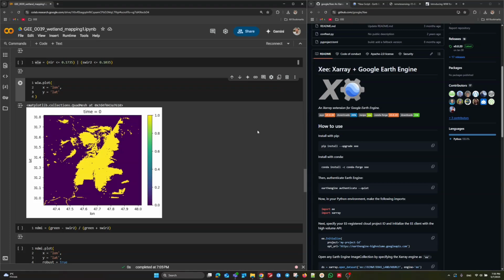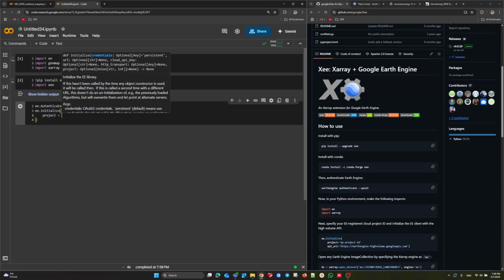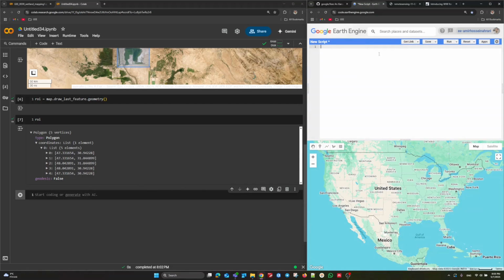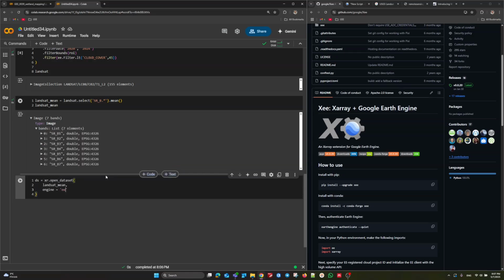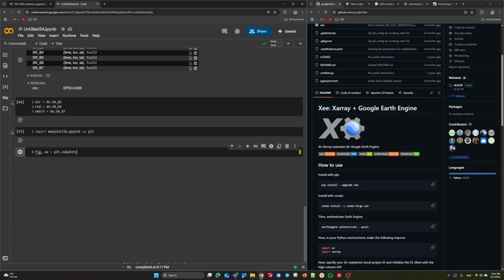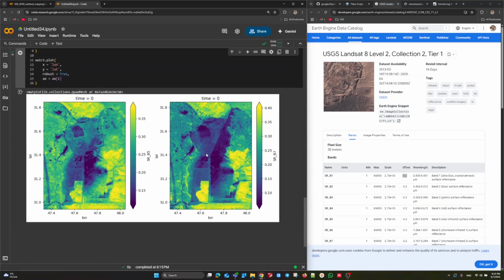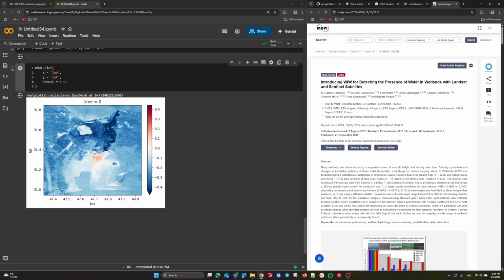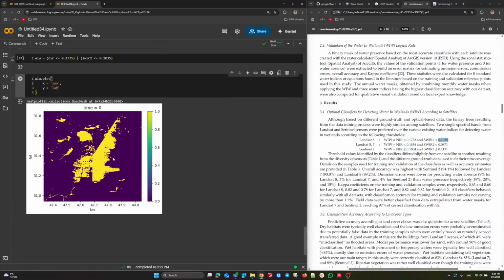Google Earth Engine Tutorial-132: Wetland Detection and Mapping, using Python API (Xee)